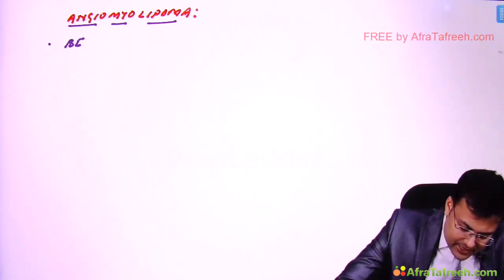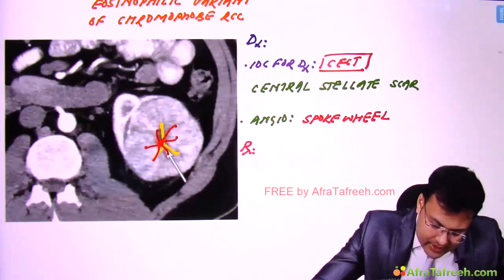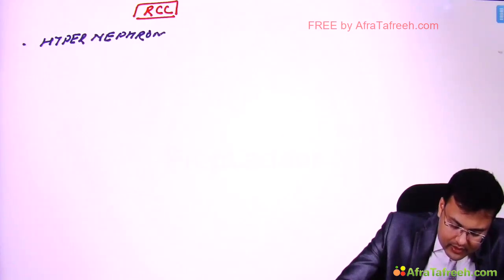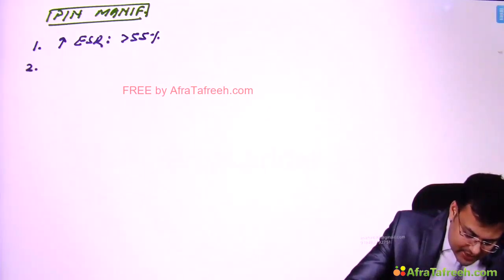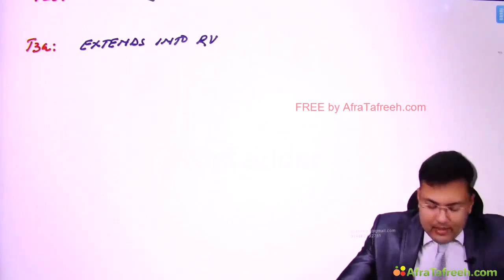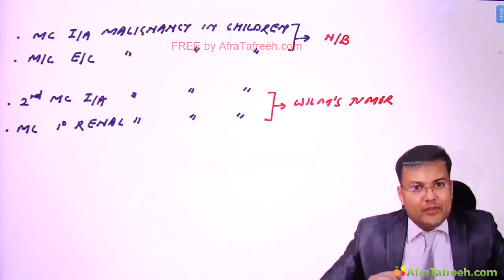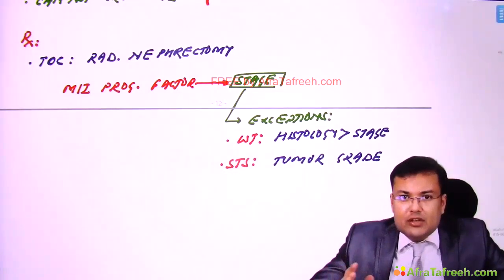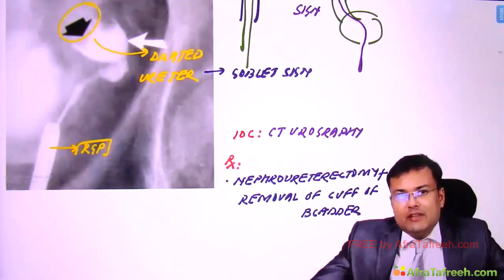470 Kidney and Ureter (Part-2) | SURGERY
470 Kidney and Ureter (Part-2) | SURGERY |